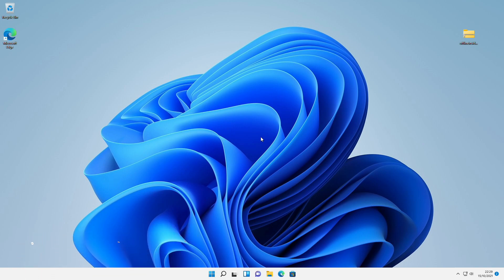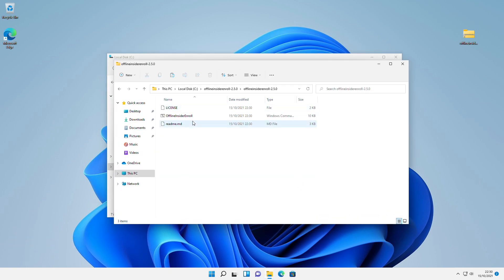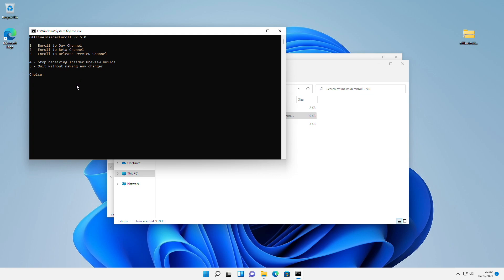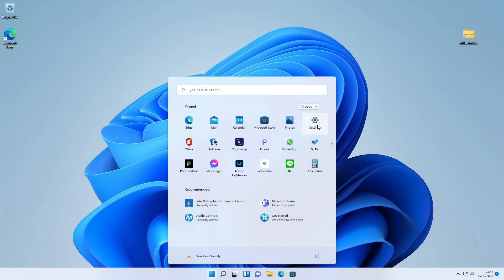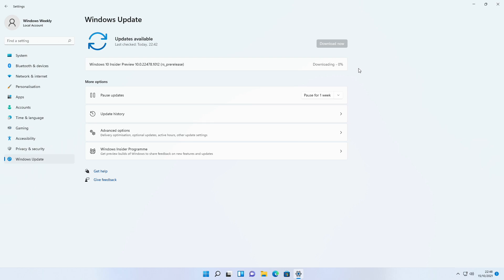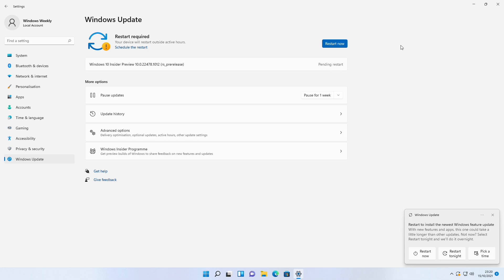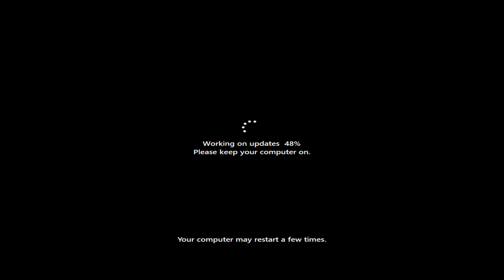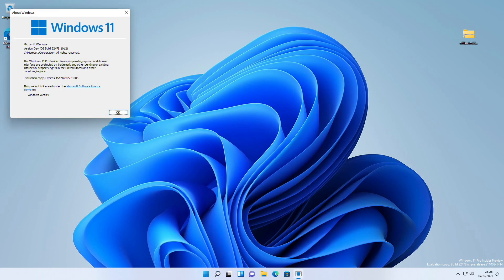How to Get Windows 11 Latest Updates on Unsupported Hardware